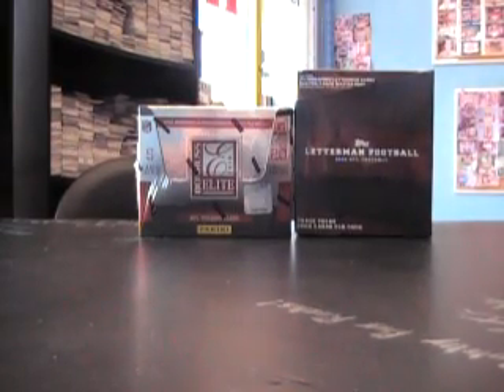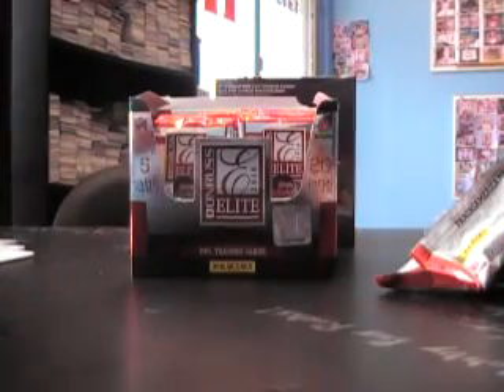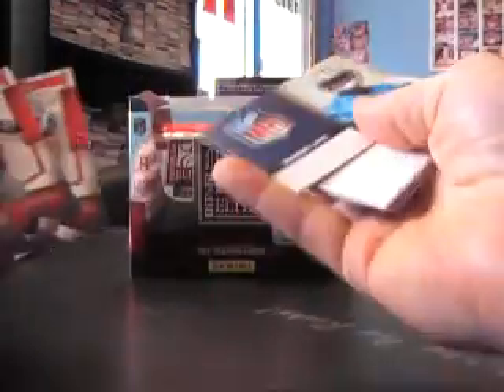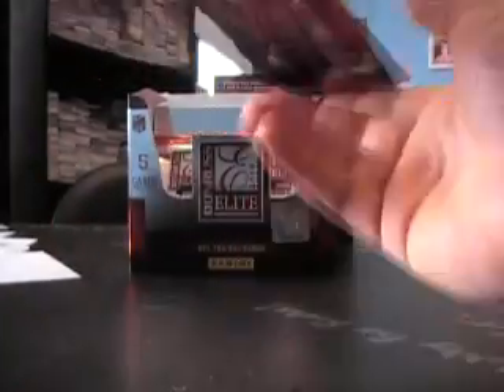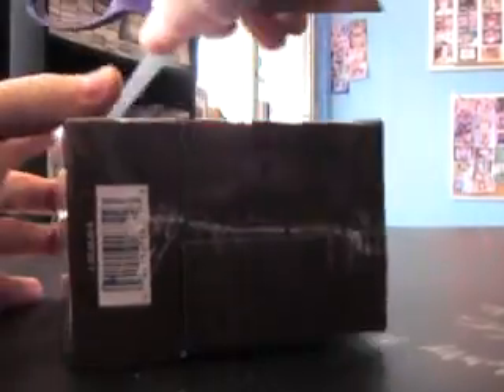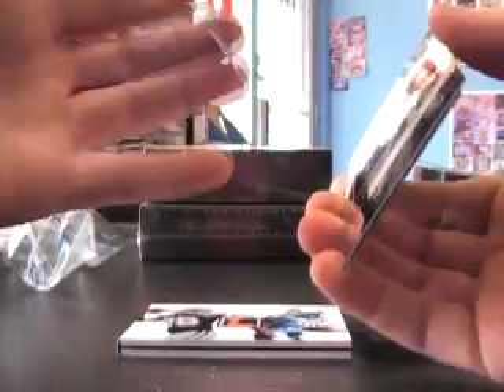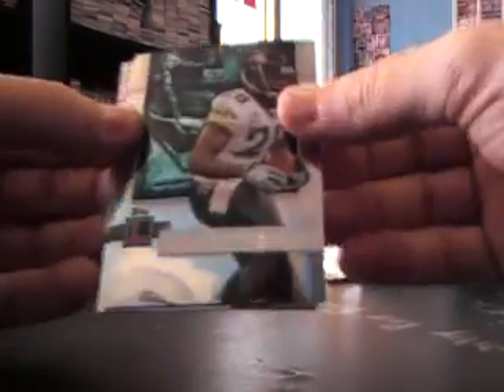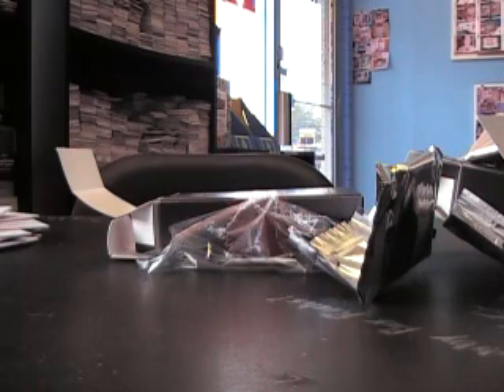Todd's 2008 Letterman & 2010 Elite Football 2 Box Break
Hey Todd,

Thanks a lot buddy, Chris J.